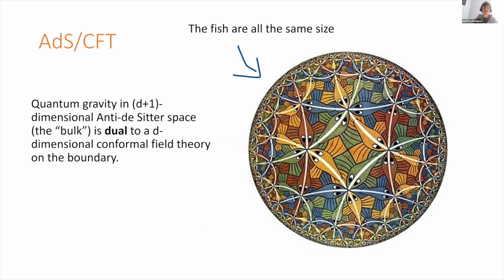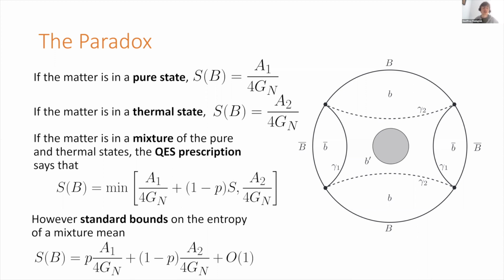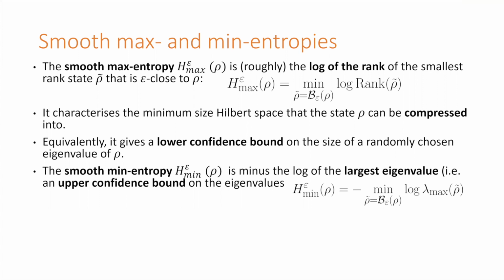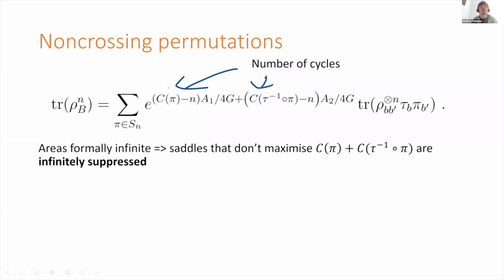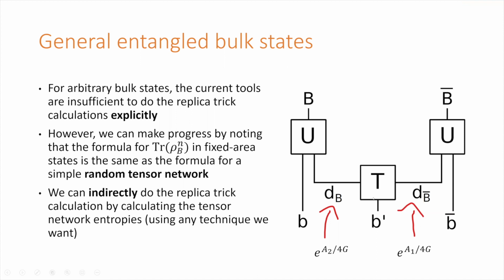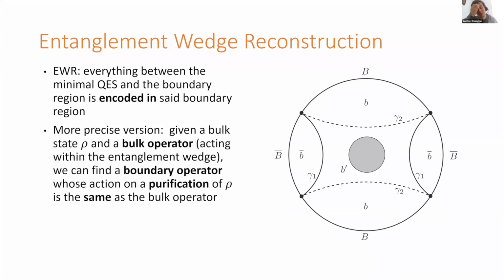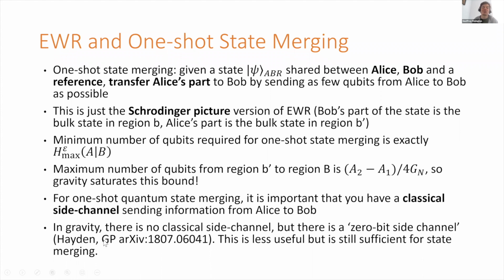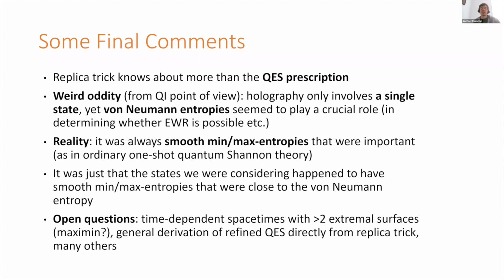Leading order corrections to the quantum extremal surface prescription - Geoff Penington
Topic: Leading order corrections to the quantum extremal surface prescription
Speaker: Geoff Penington
Date: October 26, 2020